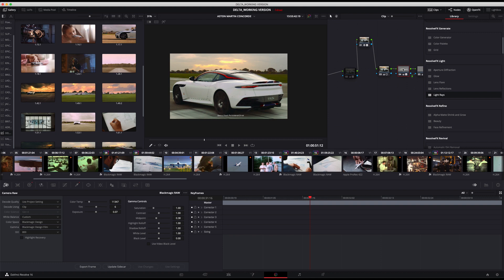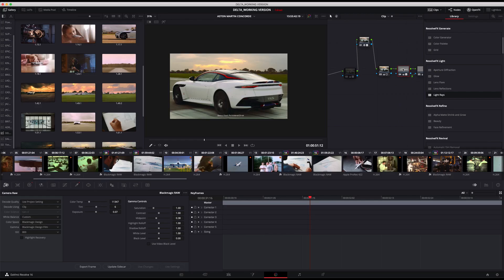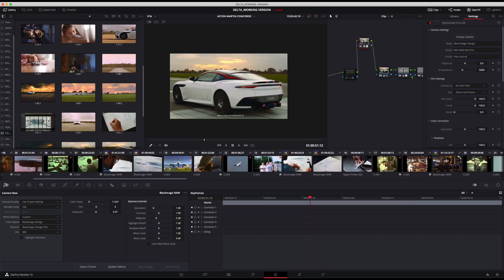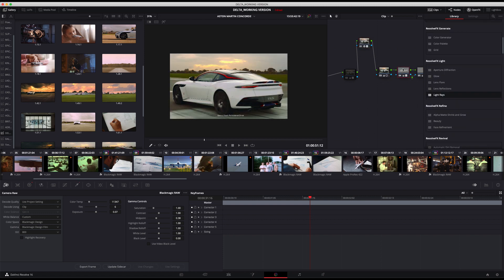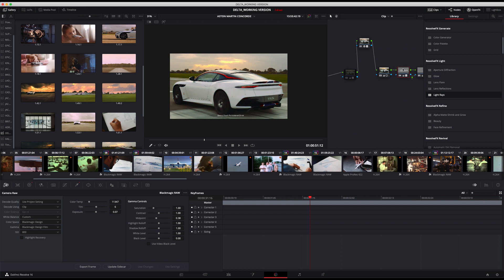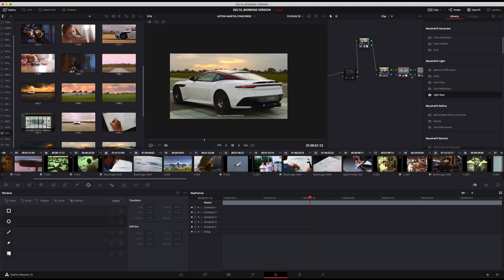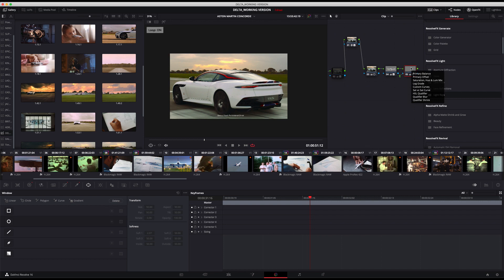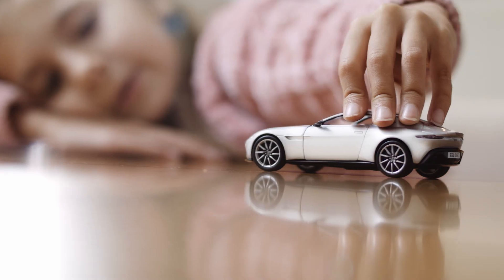PART 2 - Adjusting BRAW settings - Doing it all in Davinci